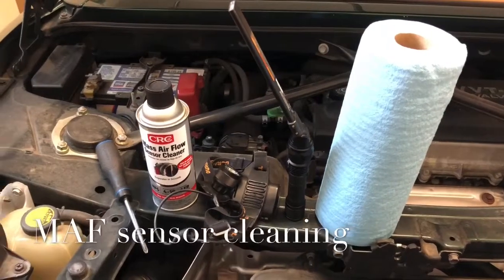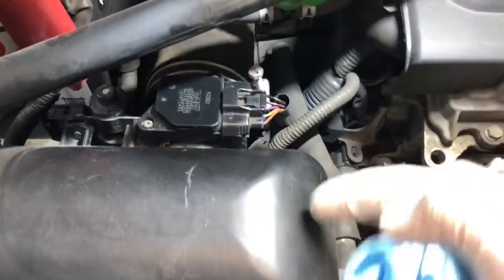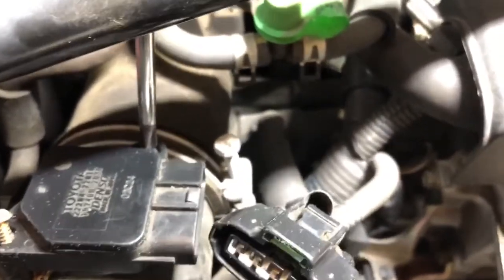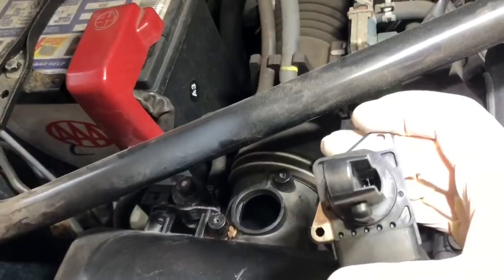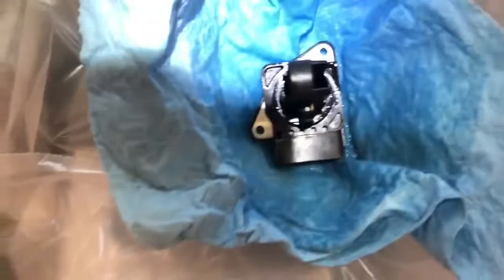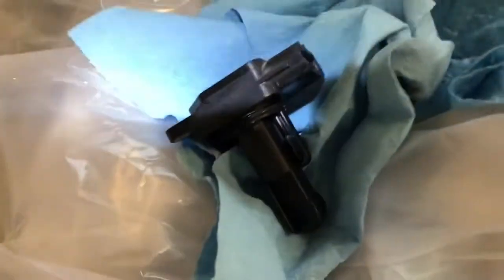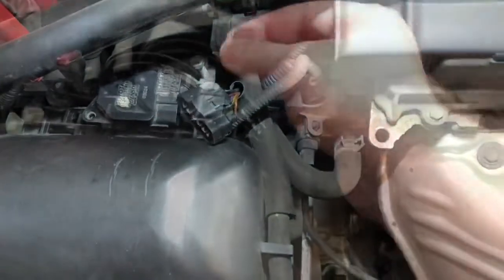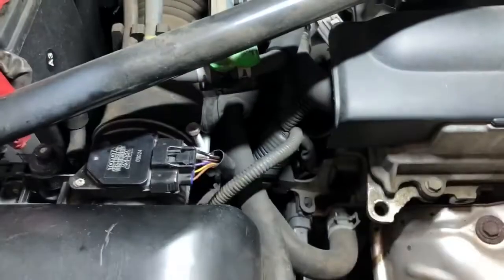MAF Mass Airflow Sensor Cleaning on a 2001 Toyota MR2 Spyder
MAF Mass Airflow Sensor Cleaning on a 2001 Toyota MR2 Spyder. Easy job and only takes some light, some paper towels, and a Phillips head screwdriver. Should take you about 15 minutes if you’re not trying to make a video while doing it!